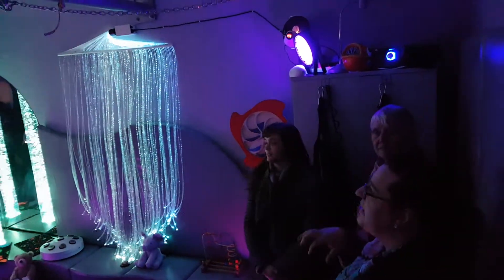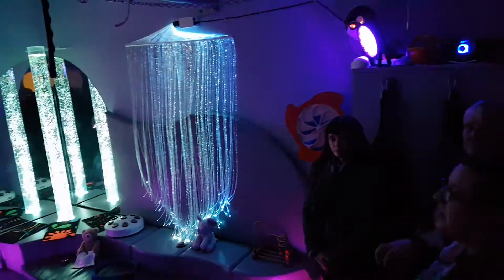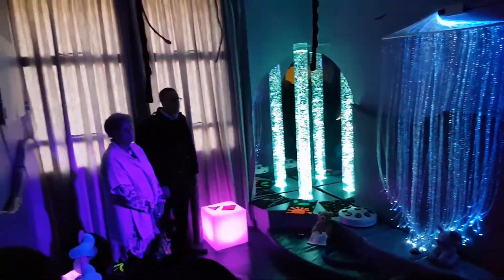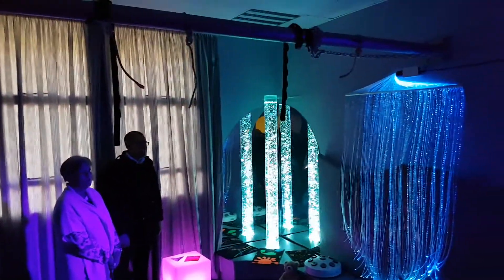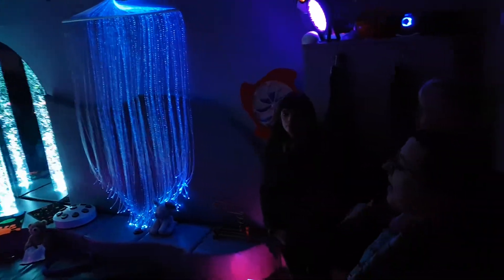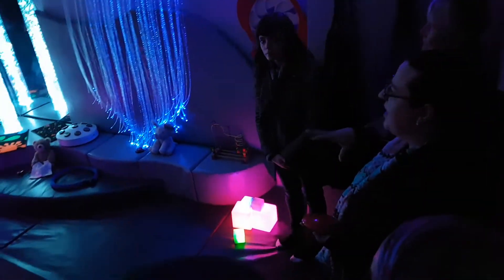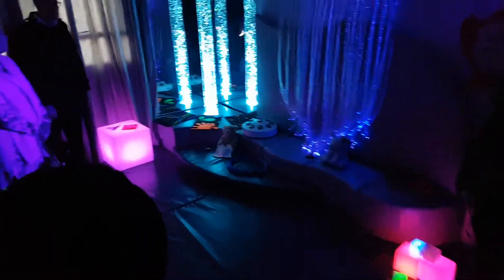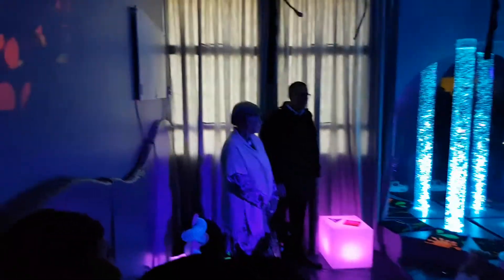School for autism sensory room - PART 1